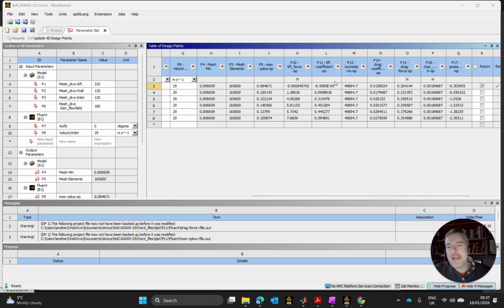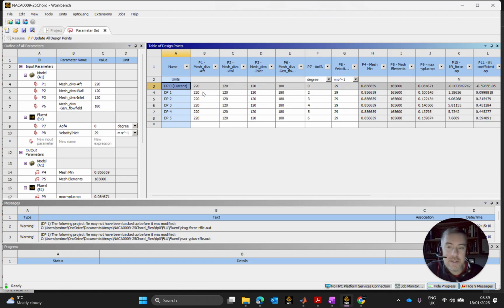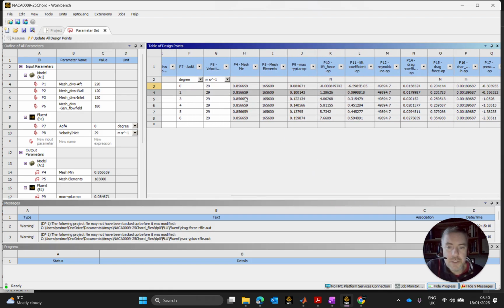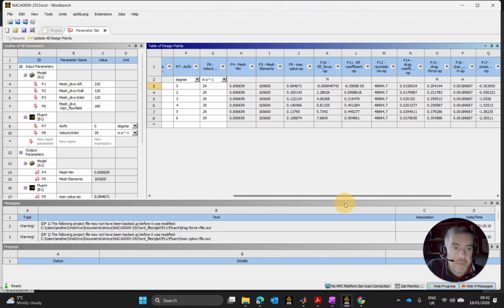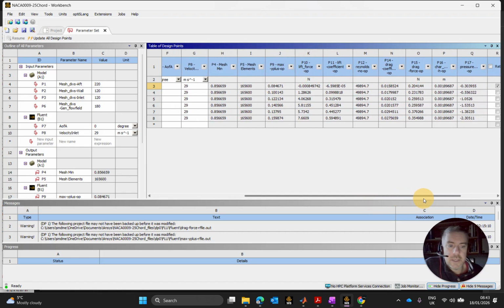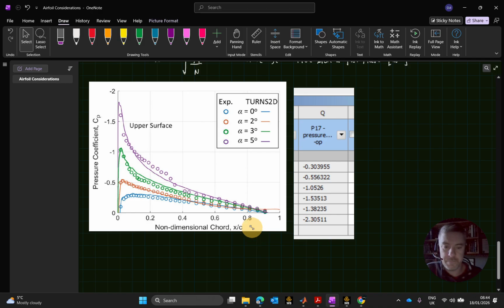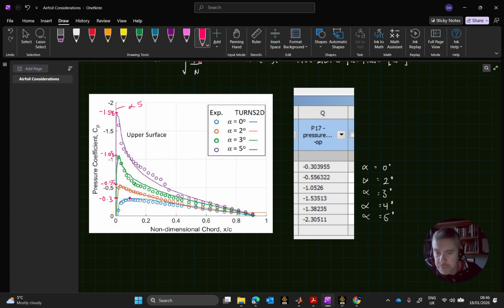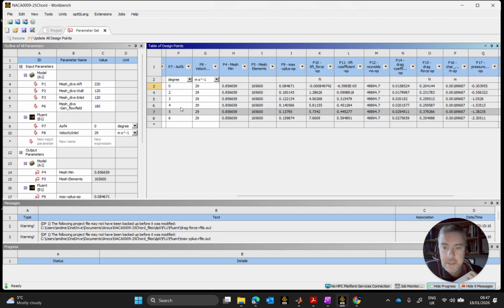STEM Racing Front Wing Airfoil - Table of Design Points - Result-vid10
10th video in the STEM Racing car front wing series.  This video looks at the results of the solutions determined for the additional angles of attack added at the end of the last video.

The minimum  coefficient of pressure at each of these design points is compared relative to the values at the points around it and from experimental data published in Winslow(2018).  Possible reasons for discrepancy, where found are cited.  Methods to investigate the reasons for any discrepancies are also discussed.